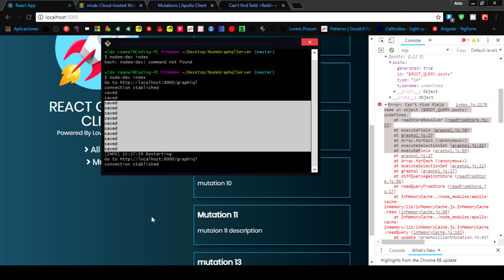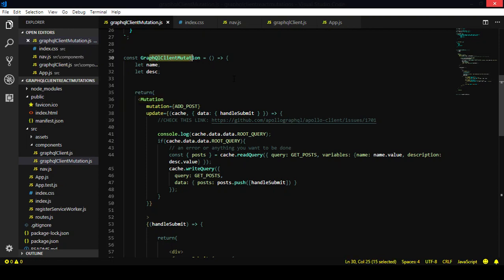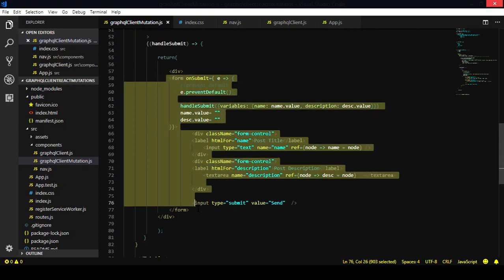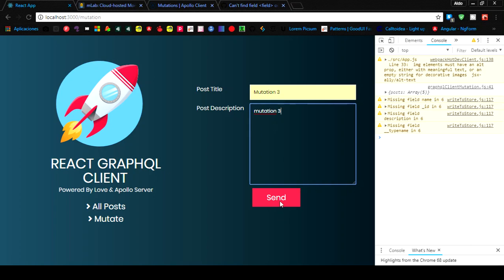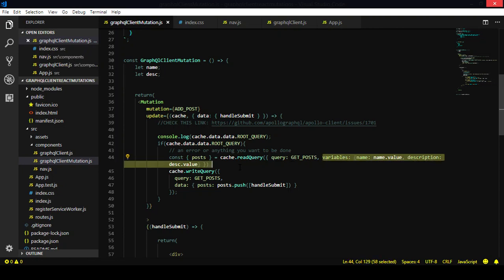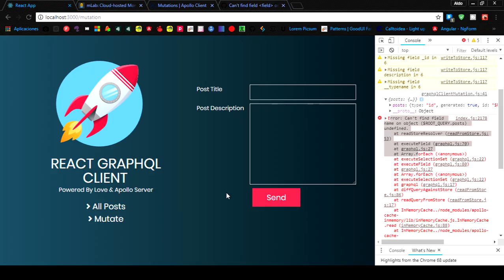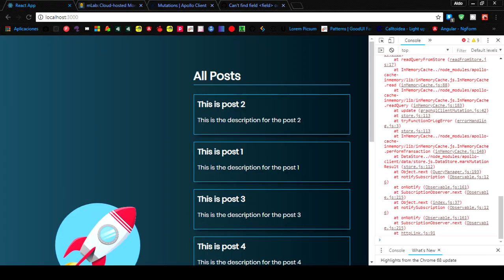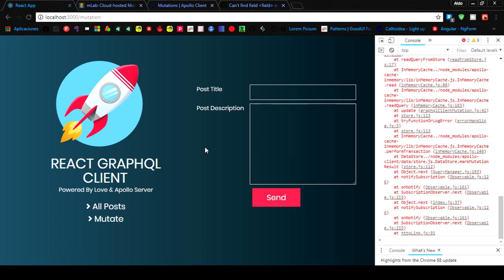React GraphQL Client #2 ( Mutations ) ( ReactJS / Apollo Client )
In this video I will show you how to make mutations on the GraphQl server using our React GraphQl Client.
I will explain also a little bug that happens sometimes on the cache after a mutation is made.